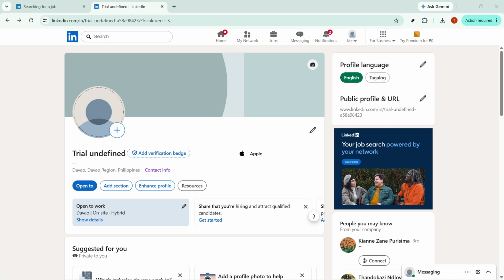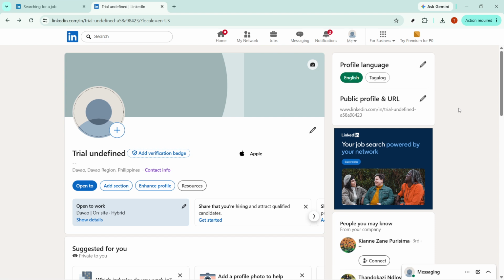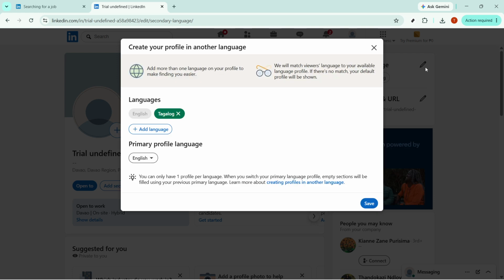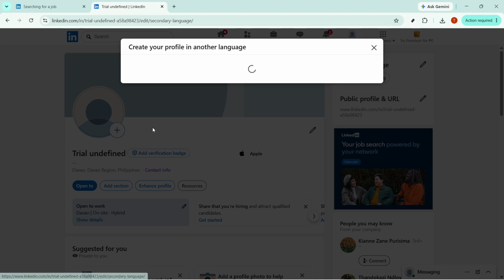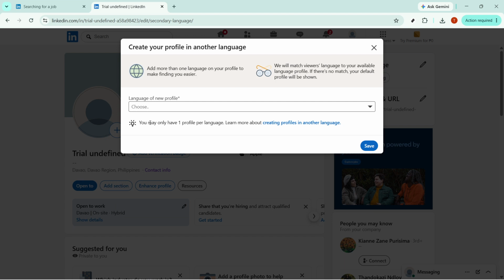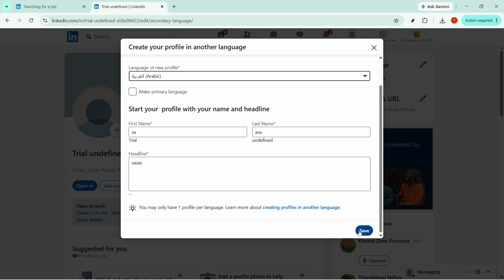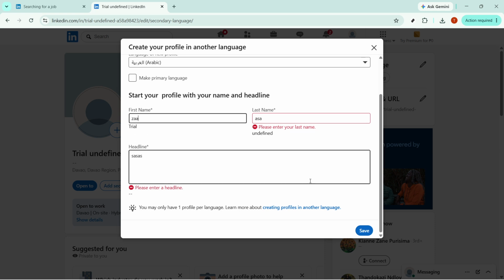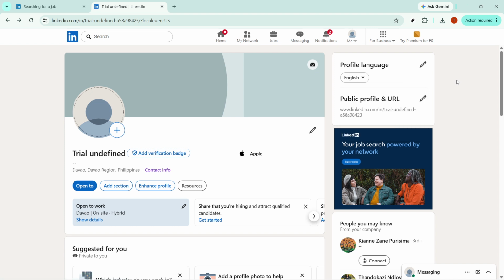How to add languages to your LinkedIn profile (Step By Step 2026)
How to add languages to your LinkedIn profile